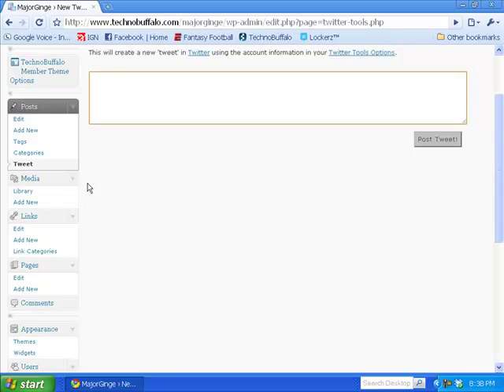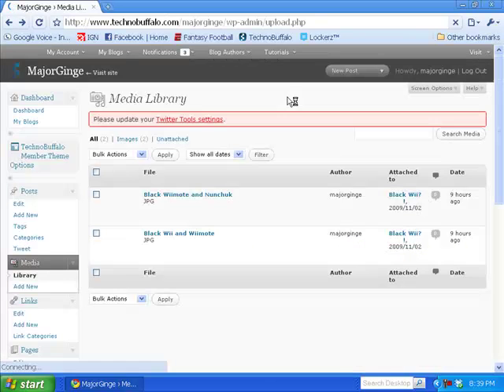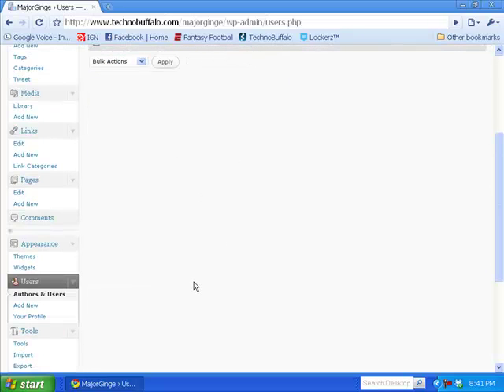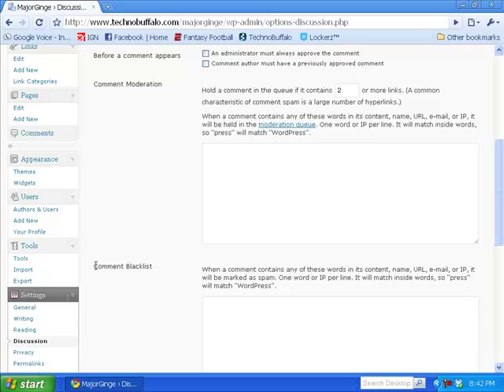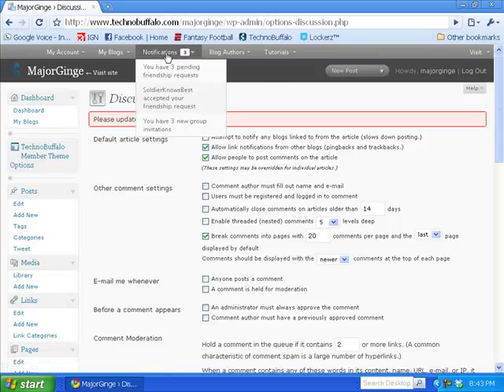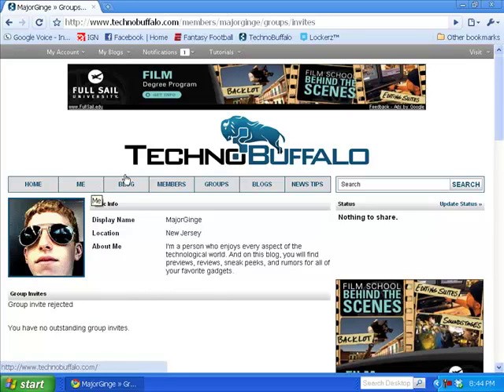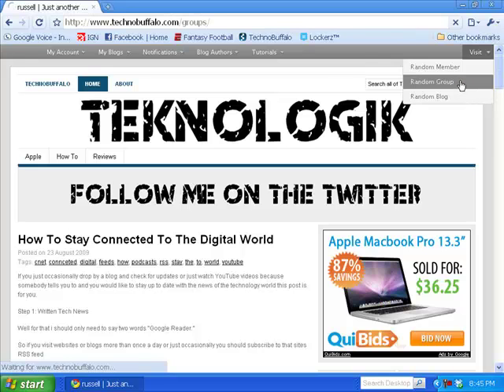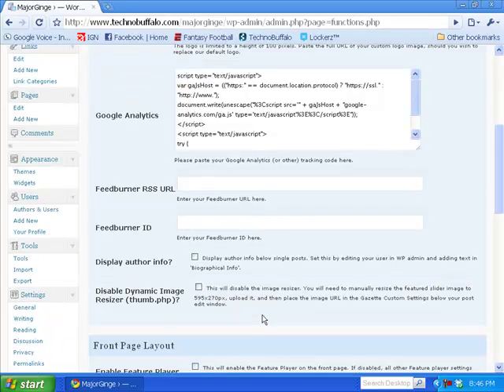All About TechnoBuffalo (Pt. 2)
TechnoBuffalo is a social network developed by Jon Rettinger and Brandan Miniman. In this video I try to explain some of the amazing features packed in to this awesome site.

*sorry for some choppy audio